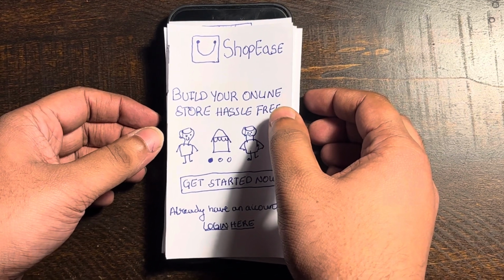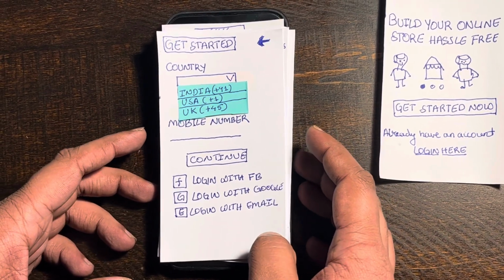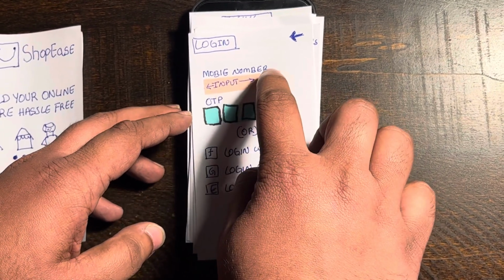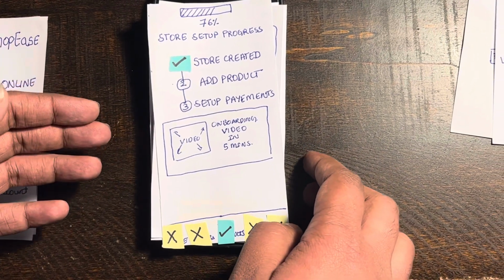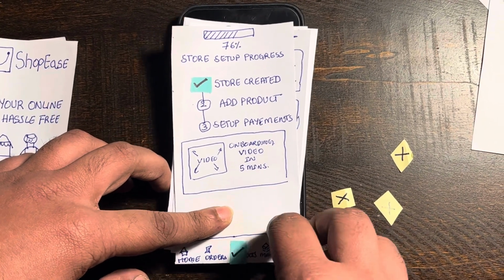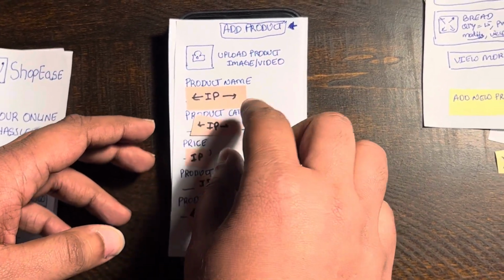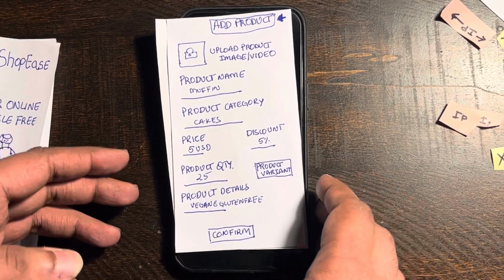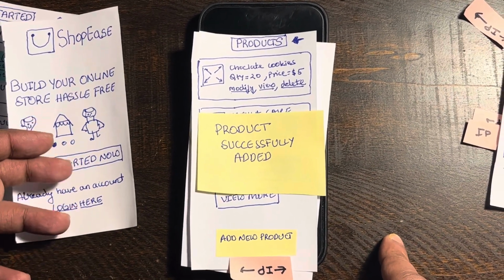ShopEase Prototype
The video explains the horizontal and vertical paper prototype of the application.